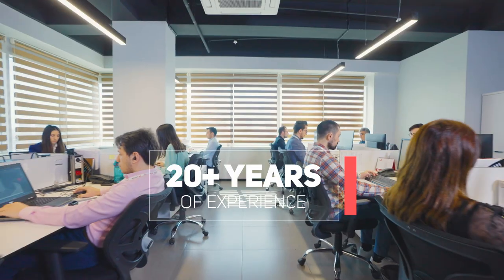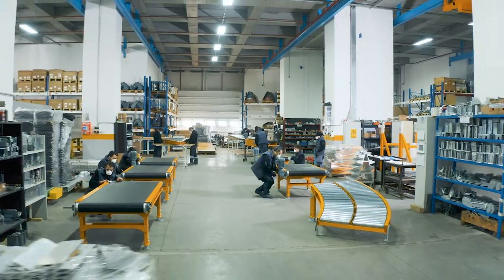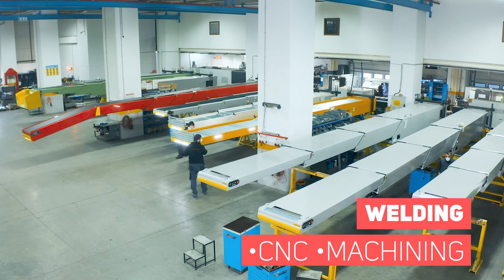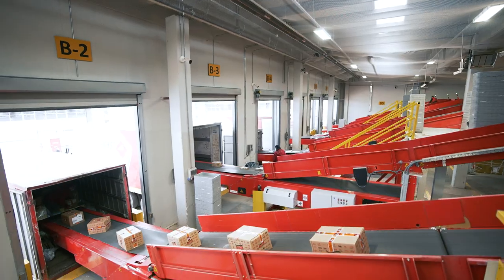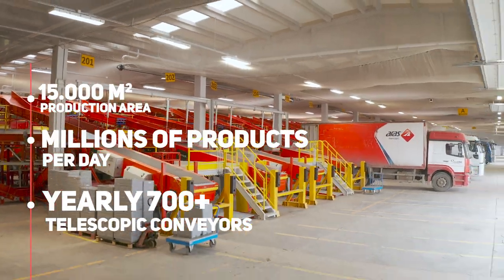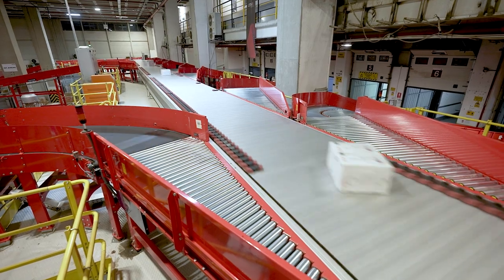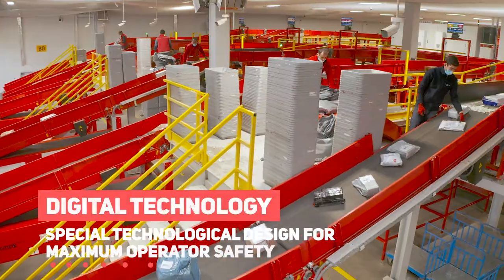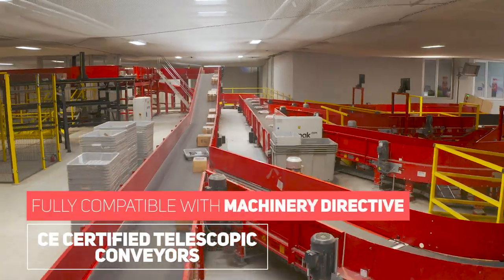Berrmak Telescopic Conveyors - Safe and Efficient Loading & Unloading Functions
Berrmak Telescopic Conveyors

Since 1998, we supply logistics automation systems and produce hundreds of TelescopicConveyors per year.

We design and implement our telescopic conveyors according to our customers' expectations.

The design and the construction, especially the welding, are all done internally. Our focus in shaping and manufacturing is to provide minimum footprint on the dock and maximum user safety during operation.
Berrmak’s CE-certified telescopic conveyors are fully compatible with Machinery Directive.

Depending on site and system conditions, we equip our telescopic conveyors with special functions to ensure that elements such as interface communication, ergonomy, safety, and efficiency are delivered in all conditions.

Being proper both as belted or with gravity rollers, Berrmak telescopic conveyors are custom made with a wide range of sizes and lengths.

Safe and Efficient Loading & Unloading Functions